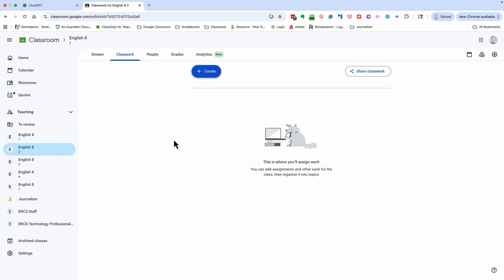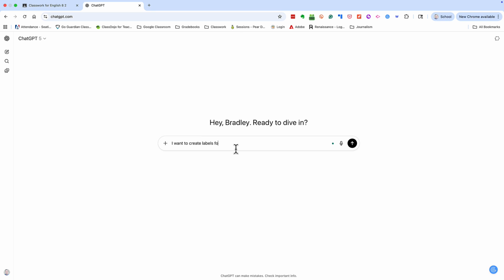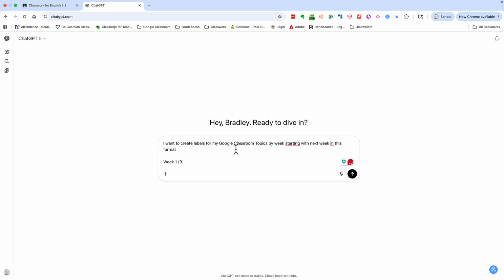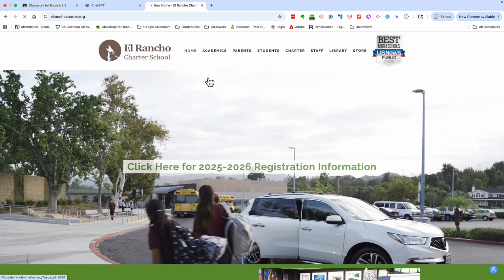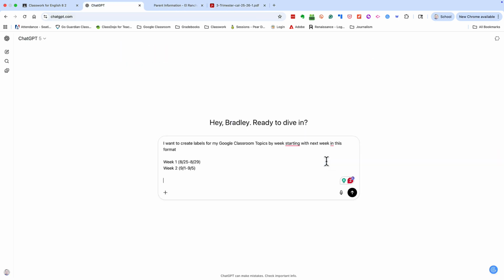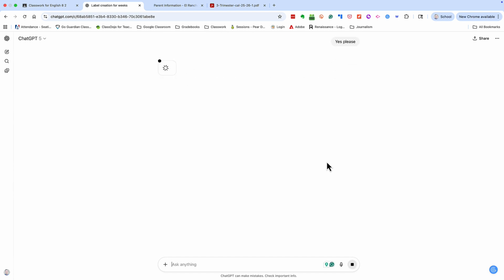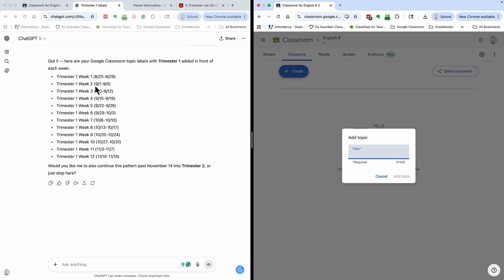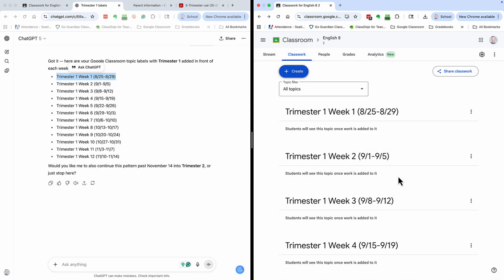Creating Google Classroom Topics with ChatGPT